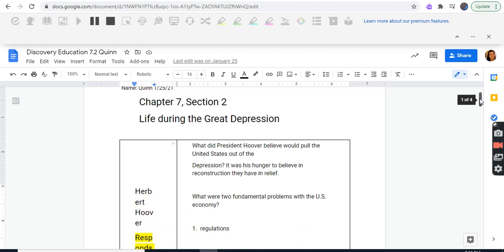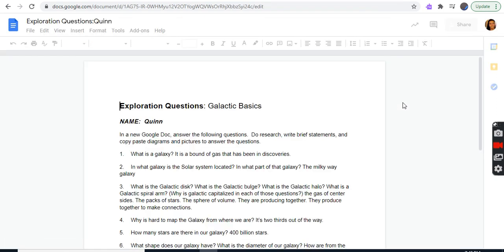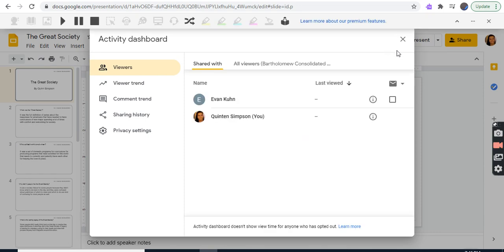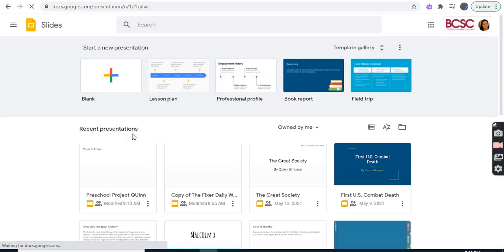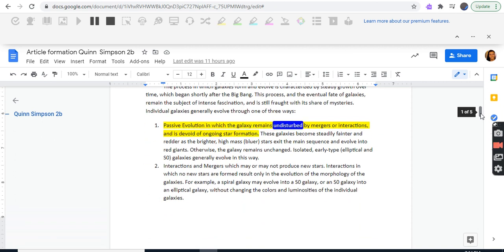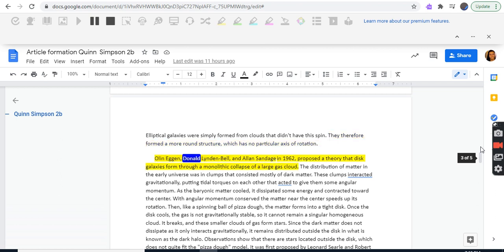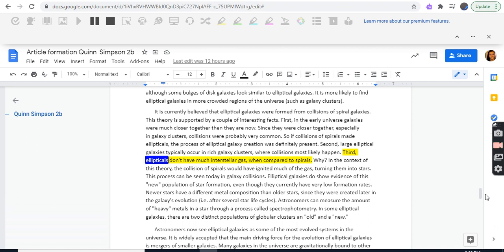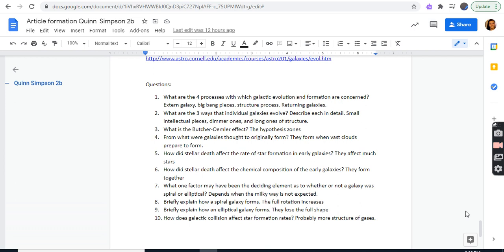Reading My Old Assignments Part 102!